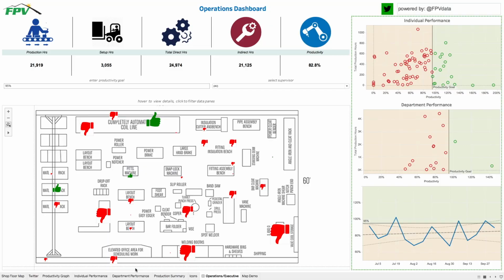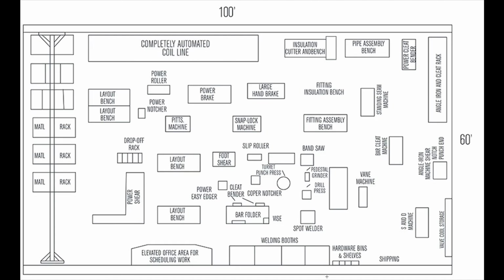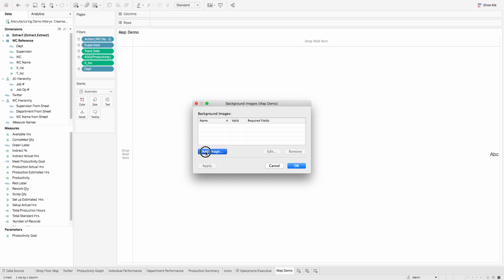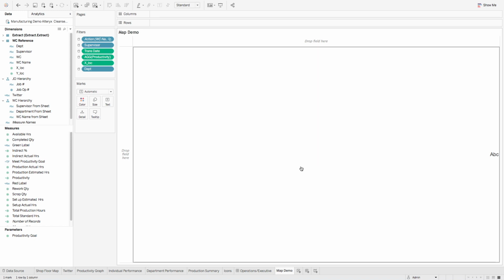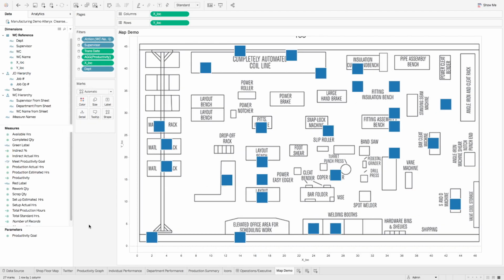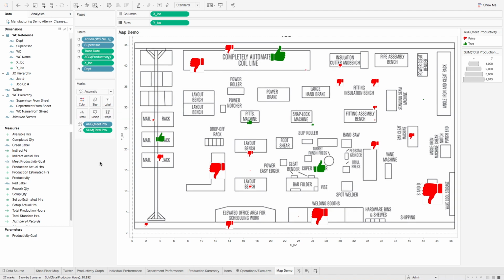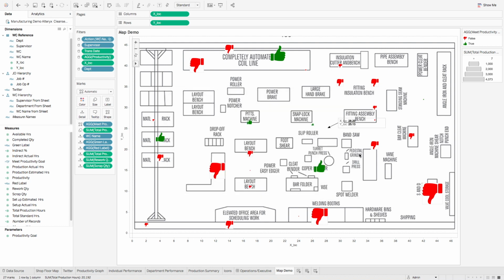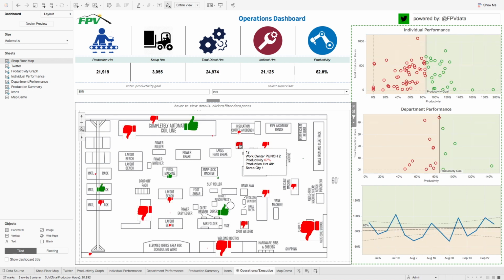Tableau DEMO Background Images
Tableau DEMO Background Images, unleash the power of background images to add both form and function to your next project.